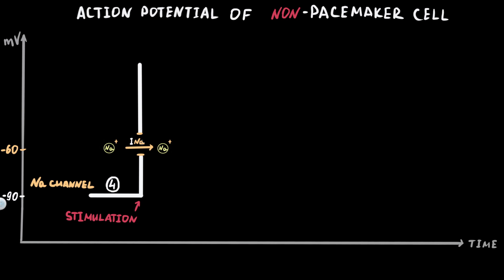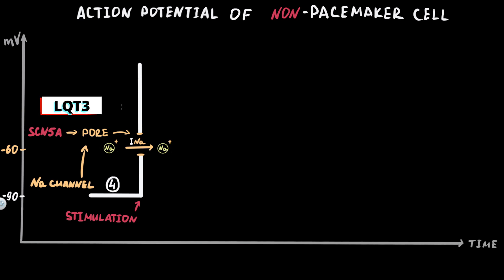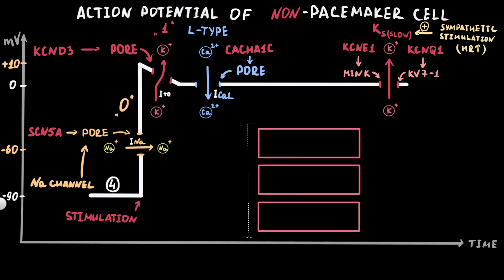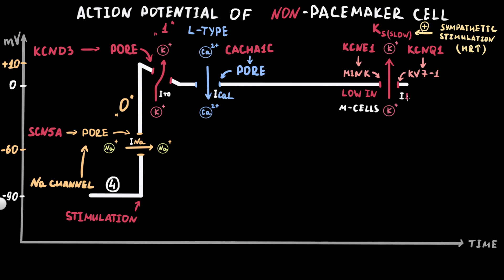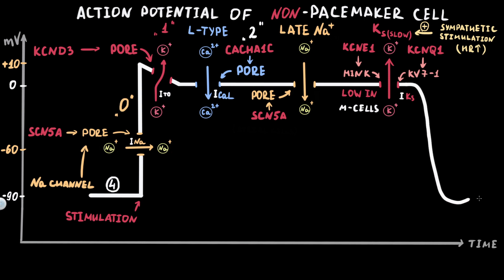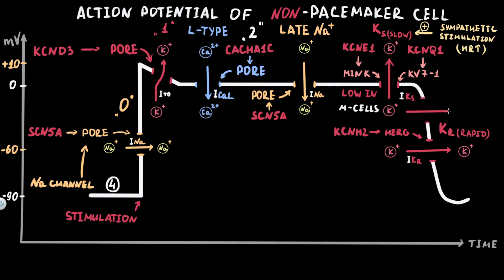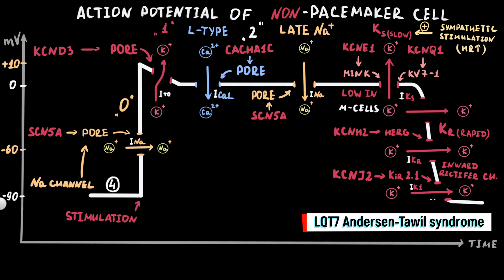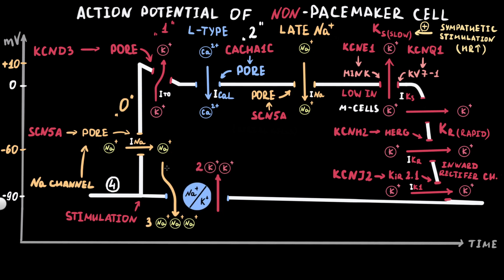Action Potentials EXPLAINED: K⁺ Channels, Ion Exchangers & Genetic Regulation (Beginner’s Guide)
💡 Action Potentials EXPLAINED: K⁺ Channels, Ion Exchangers & Genetic Regulation (USMLE High-Yield Beginner’s Guide)
Ever wondered how our cells generate and propagate action potentials? In this video, we dive deep into the mechanisms of ion channels—including K⁺ channels (Ks, Kr, Kur, and the inward rectifier current) and important ion exchangers—and explore the genes that regulate these processes. Perfect for medical students, physiologists, and anyone preparing for USMLE or board exams!

What You’ll Learn in This Video:
✔️ K⁺ Channel Types:
How Ks, Kr, and Kur channels, along with inward rectifiers, shape the action potential
✔️ Ion Exchangers & Transporters:
Their roles in maintaining ionic balance during depolarization and repolarization
✔️ Genetic Regulation:
Key genes involved in the expression and function of these ion channels
✔️ Clinical Relevance:
High-yield exam tips and mnemonics for USMLE & board exams

⏰ Timestamps for Easy Navigation:
00:00 Resting potential PHASE 4
00:27 Depolarization PHASE 0
01:18 SCN5A gene and Long QT type 3
01:58 Repolarization PHASE1
02:27 KCND3 gene and ischemia and heart failure
02:49 Plateau PHASE 2
03:20 CACNA1C gene and Long QT type 8 Timothy syndrome
04:10 K slow channel
04:32 KCNQ1 and KCNE1genes Long QT type 1 and 5
05:36 Distribution of K slow channel in myocardium
06:39 Ultra rapid potassium channel
06:50 KCNA5 gene and familiar atrial fibrillation
07:39 Late Sodium current
08:15 Repolarization PHASE 3
08:25 K rapid current
08:46 KCNH2 gene and Long QT type 2
09:28 Inward rectifer potassium current
09:52 KCNJ2 gene and Long QT type 7 Andersen-Tawil syndrome
10:43 Na/K Pump
11:30 Ca/Na Exchanger

💬 Question for You:
Which ion channel mechanism do you find most challenging to understand—K⁺ channel diversity or ion exchanger functions? 😊

Our telegram channel with the quizes, ECG, books and other staff